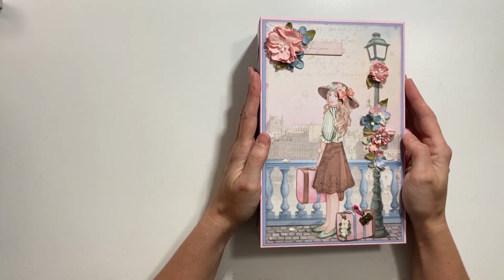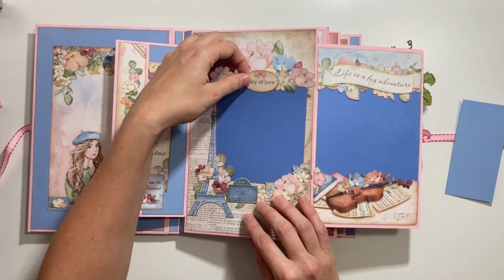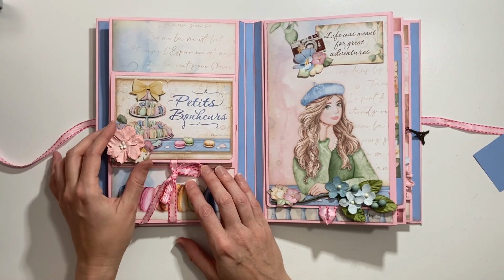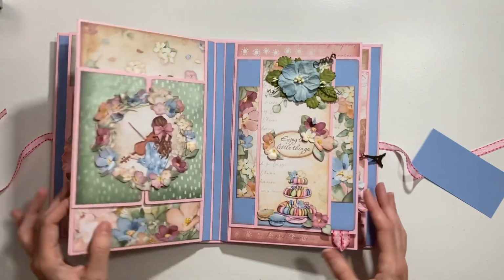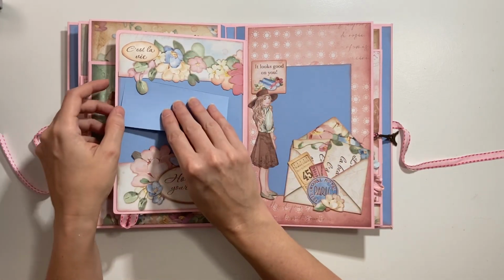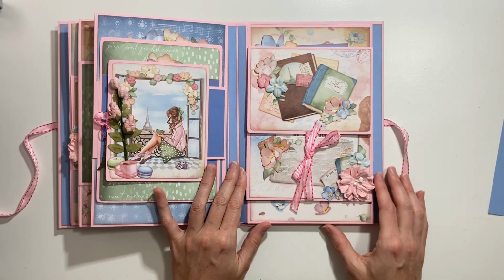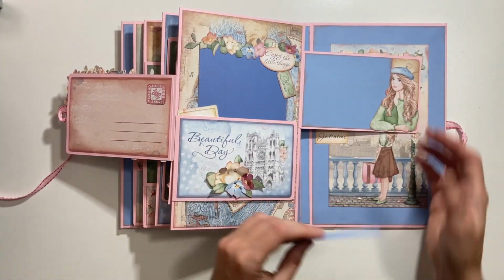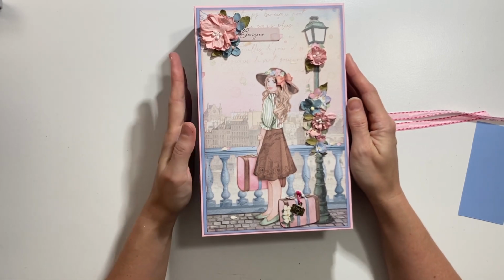Stamperia Oh La La Mini Album Flip Through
This is full flip through video of my Stamperia Oh La La mini album. This album is for sale through the following

There is a full tutorial series designed for Scrap N Create and you can find the playlist

There are links to all of the products available on the Scrap N Create website, and there is a complete supply list below.

PRODUCTS AVAILABLE ON THE SCRAP N CREATE WEBSITE

- Pink Cardstock
- Blue cardstock (two colors)
- Ribbon
- Twine/string
- Brads
- Basic craft supplies: scoring board/tool, paper trimmer, scissors, ruler, pencil, piercing tool, adhesive, corner rounder